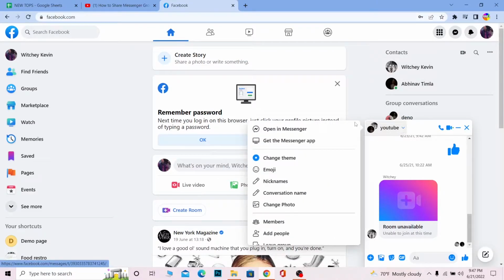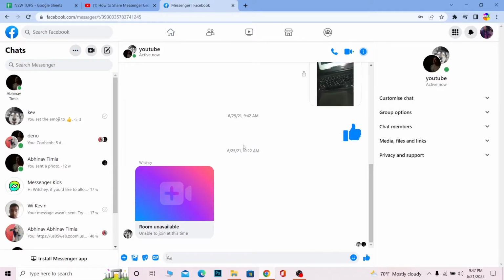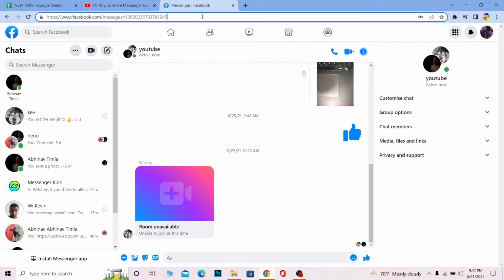How To Share Messenger Group Link (2022)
Learn how to share messenger group link in 2022.
Confused about how to share messenger group link on iphone? This video explains the exact steps on how to share group link on messenger. Make sure you watch the video till the end to learn it in much detail.